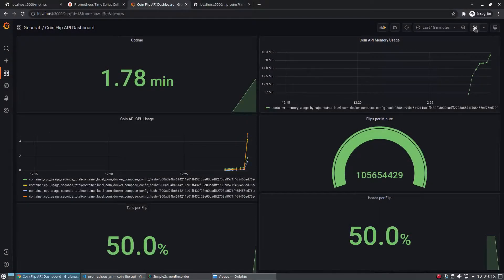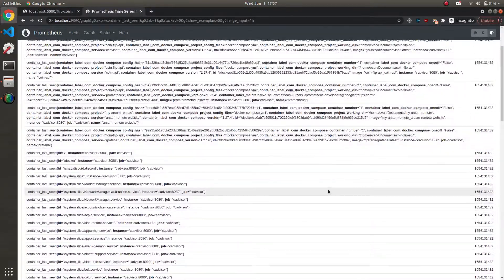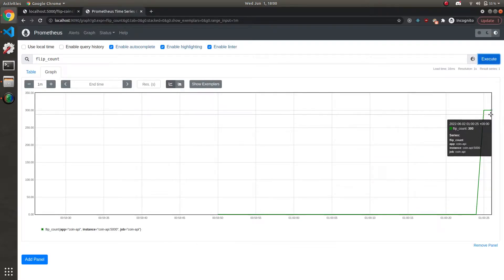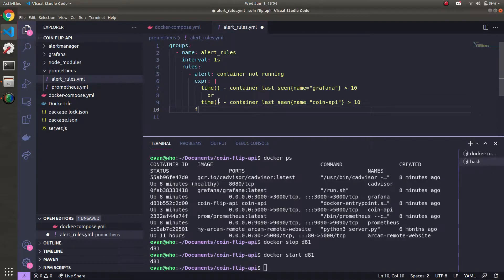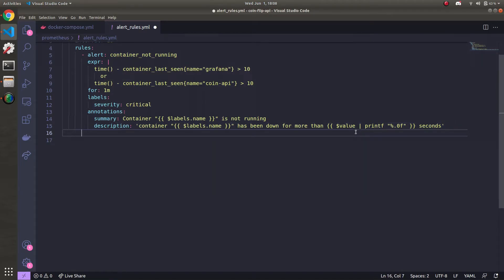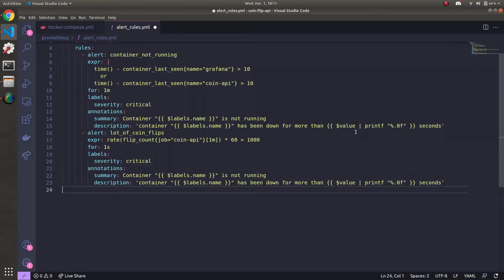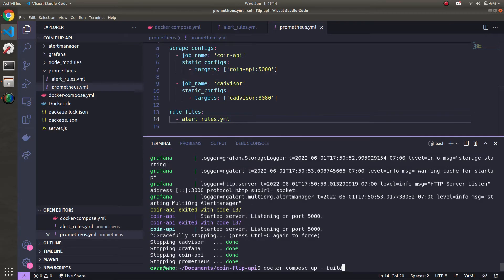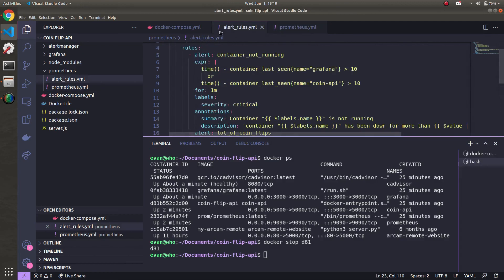Alert Rules for Prometheus Alertmanager | Node Application Monitoring part 3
0:00 Intro
0:25 Changing mounts for cAdvisor / Prometheus containers
2:10 How to tell if a container isn't running
4:29 How to tell if a lot of coin flips are happening
4:54 Defining Prometheus alert rules
14:42 Testing alert rules